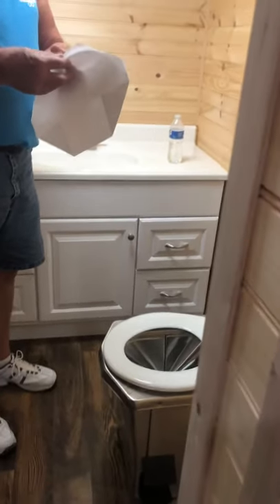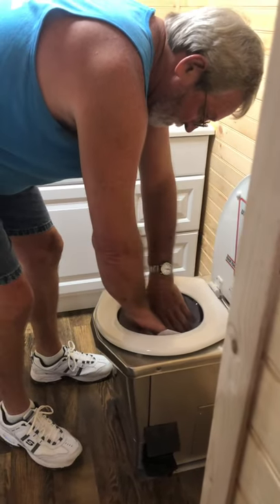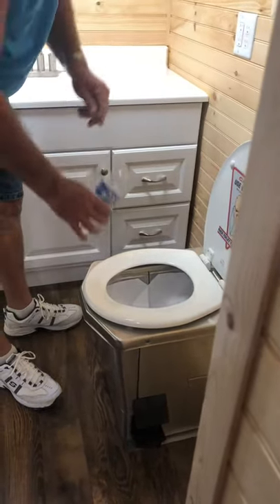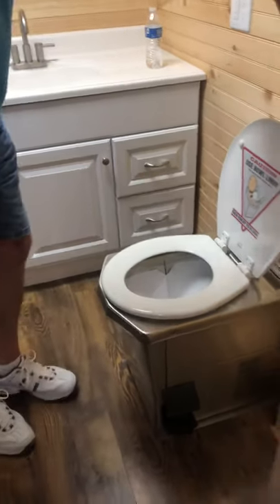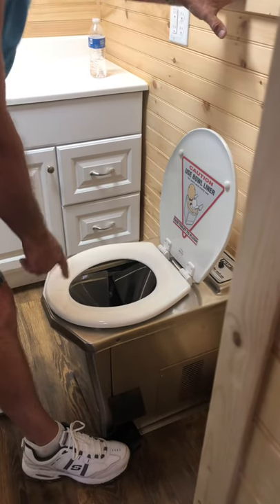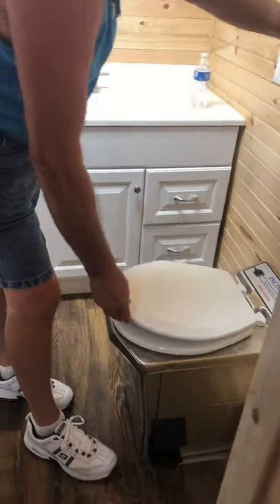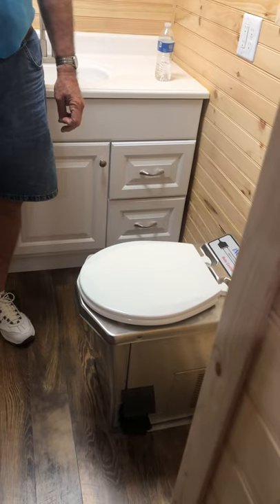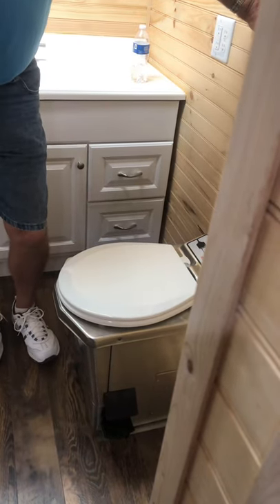Quick Incinolet Toilet Video- Tiny House Building Company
TinyHouseVA.com